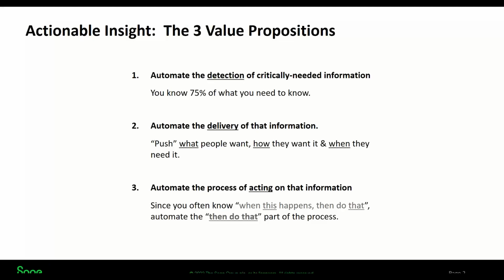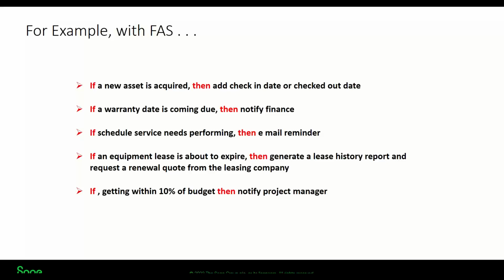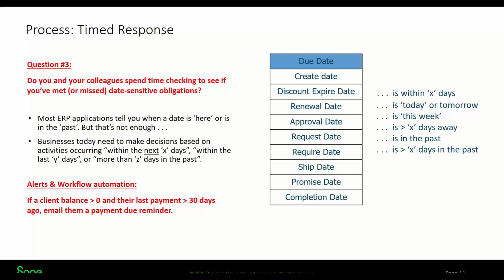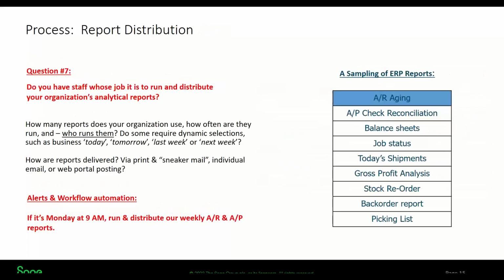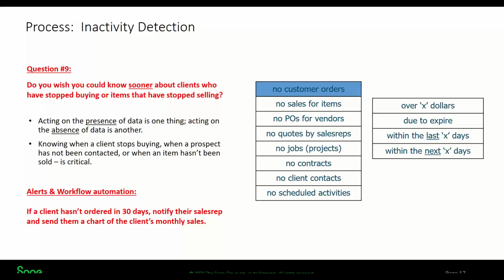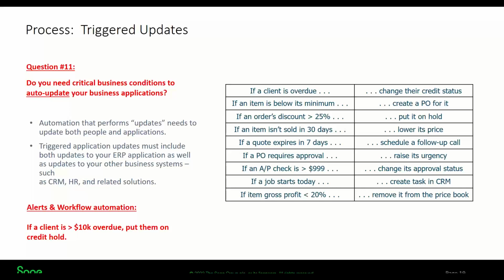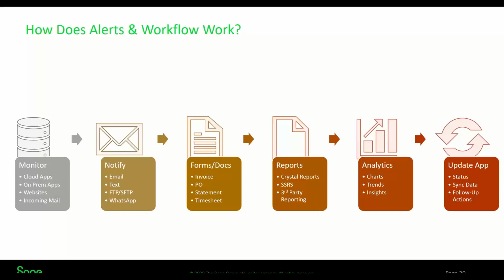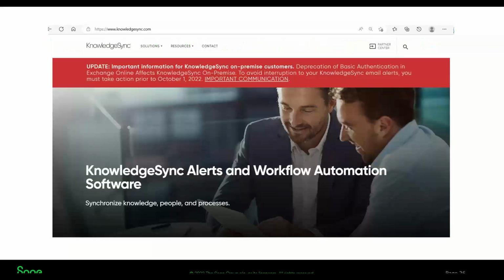12 Ways to Improve Your Business with Sage Alerts & Workflow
Questioning if you're going to need to lower heard count this year?

Not comfortable with the visibility you have into the business?

Is customer churn a focus area?

Attend this webcast to learn how Sage Alerts & Workflow can address these concerns head on.

The thought of "actionable insight" uniquely combines data mining, data delivery, and automated workflow to ensure that you have not only insight into what's going on in your business, but also an automated action plan to address the activities that have occurred.

This session will include a discussion of a dozen aspects of your business that can be improved through such a system of actionable insight.